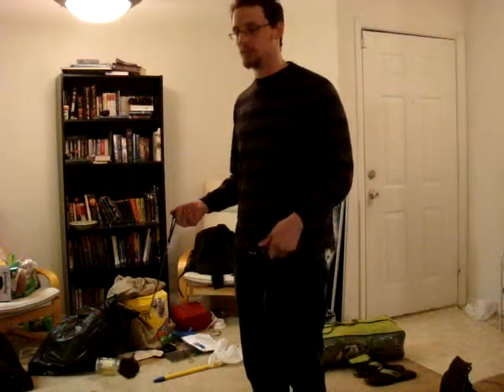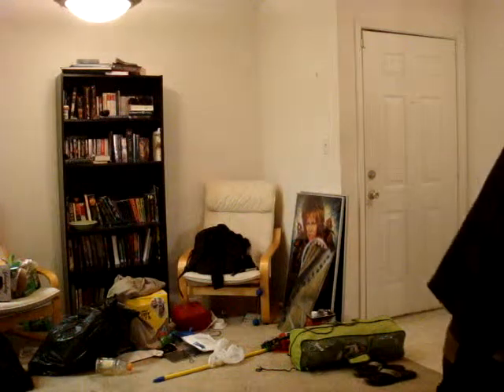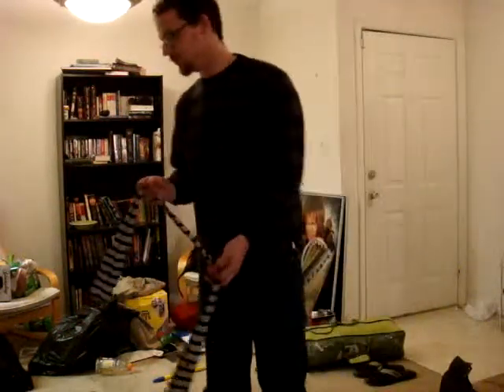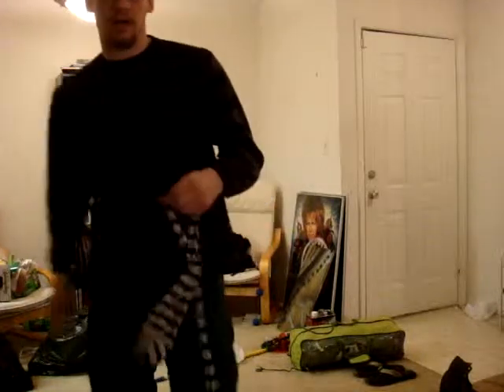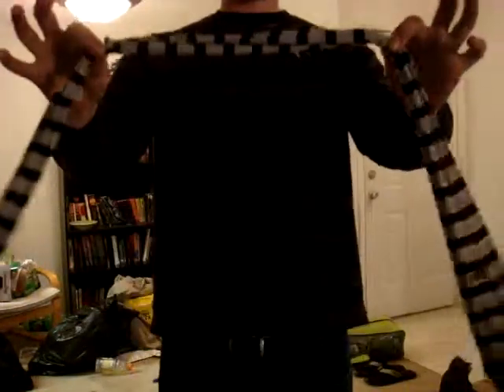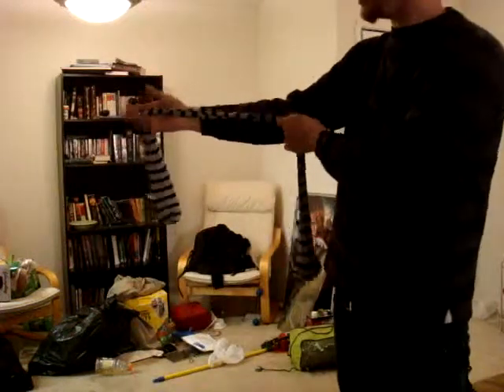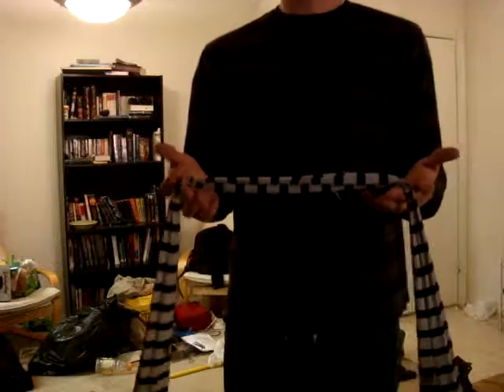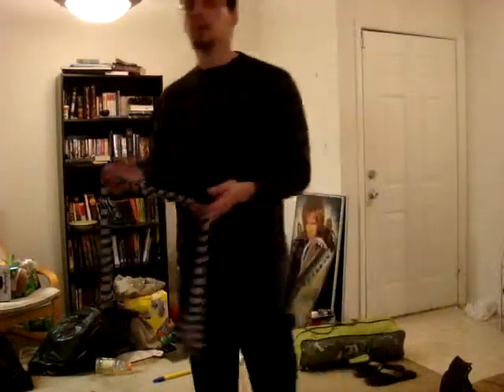meteor for poi spinners lesson 2: btb weaves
This is the second in a seires of tutorials explaining meteor in for poi spinners. this video shows you how to transition into your btb weaves and explains how to addapt your weaves for spinning meteor.